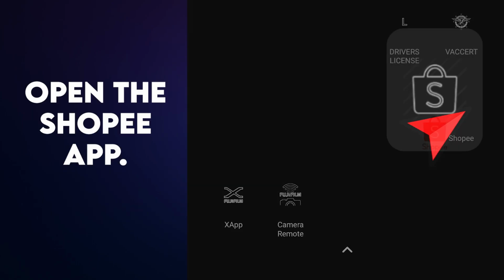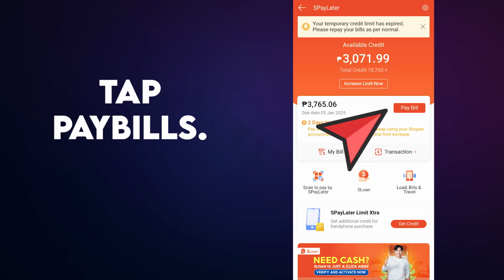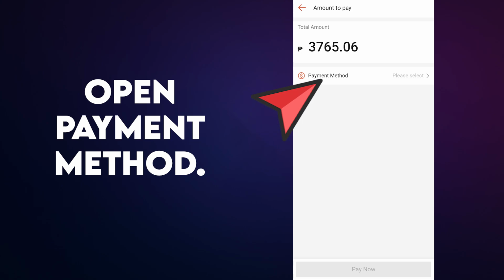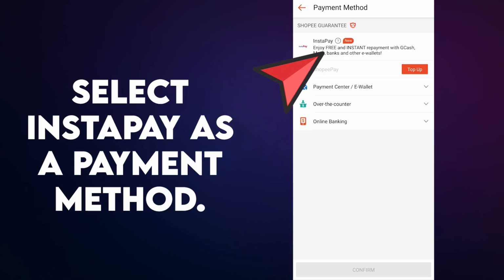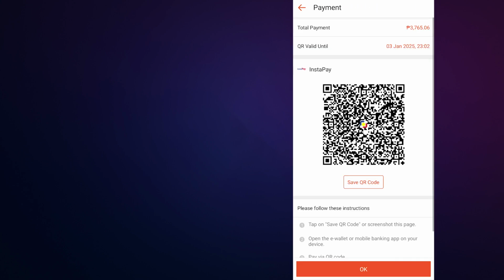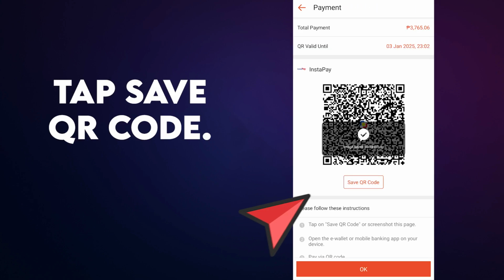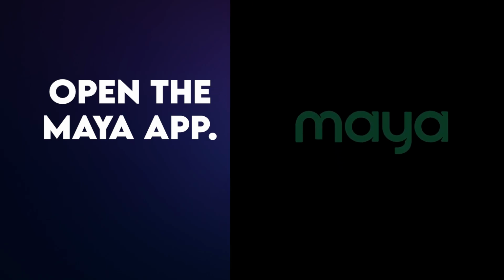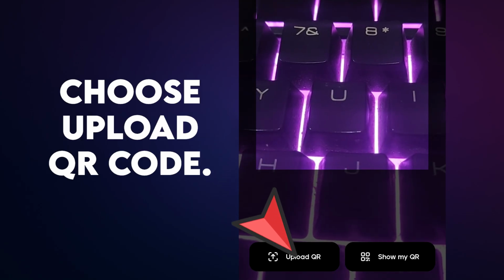HOW TO PAY SHOPEE SPAYLATER USING MAYA IN 2026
Learn how to easily pay your Shopee SpayLater bills using your Maya wallet in 2026. This video provides a simple and quick guide on how to make your payments on time and avoid late fees. We'll cover everything from locating your SpayLater bill in the Shopee app to completing the payment through Maya. Watch now and experience the convenience of managing your SpayLater payments effortlessly!

Paano magbayad ng SPayLater gamit ang maya in 2026